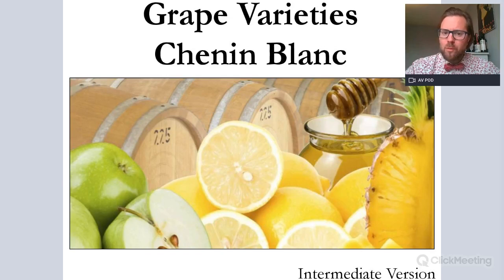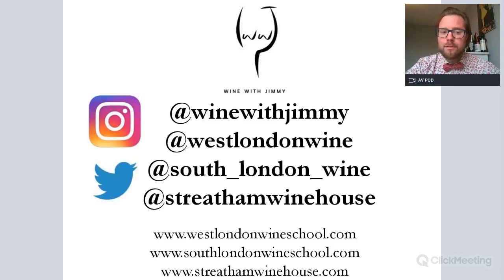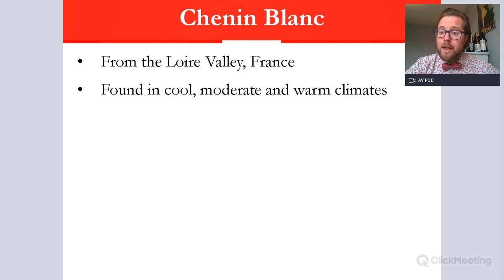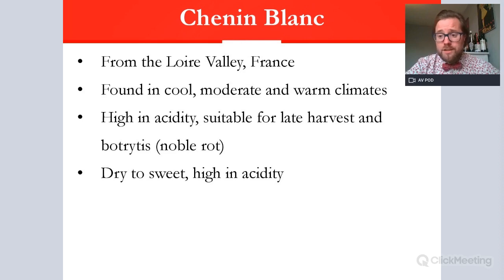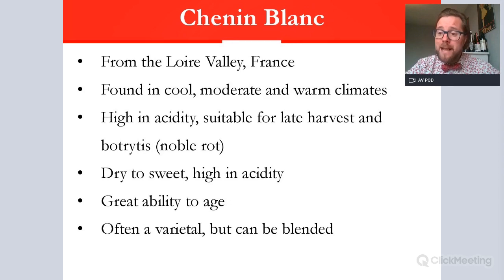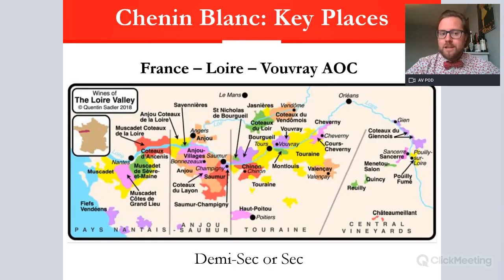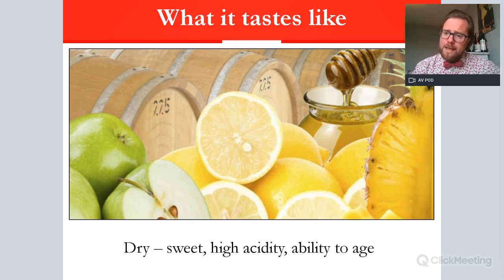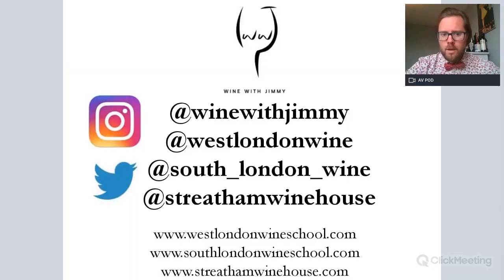Grape Varieties - Chenin Blanc Intermediate Version ideal for WSET Level 2 Wine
Find out more and sign up for our WSET Level 2 mock exams to boost your preparation

In this video I take you through the grape variety Chenin Blanc from the Loire but cultivated in South Africa the most today. This is the intermediate version this is ideal for WSET Level 2.

We have many more study resources available on Jimmy Smith's ONLINE WINE COURSE REVISION PORTAL - are you after access? Find out more and sign up for our WSET Level 2 mock exams to boost your preparation